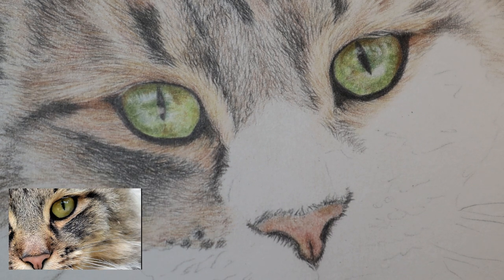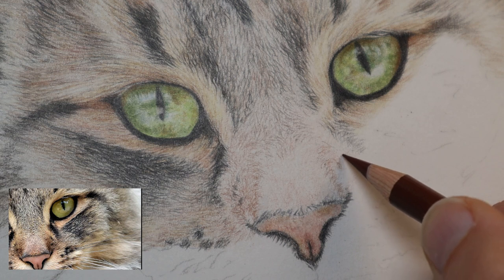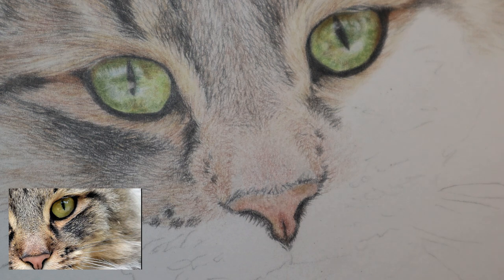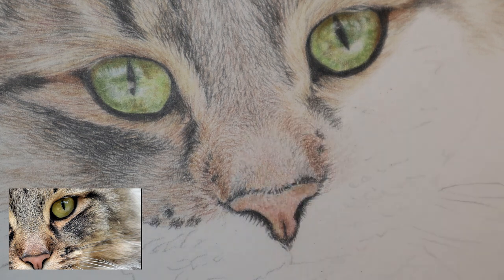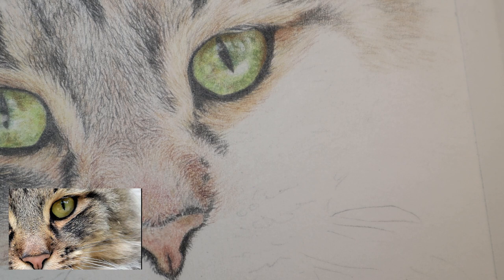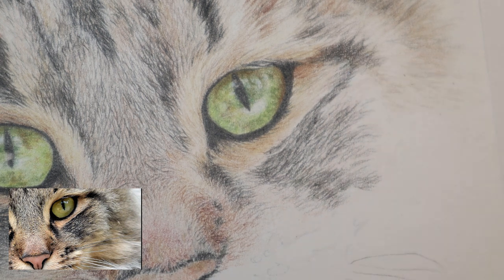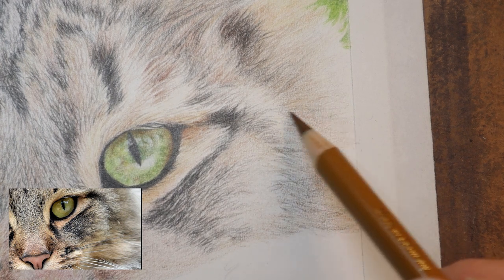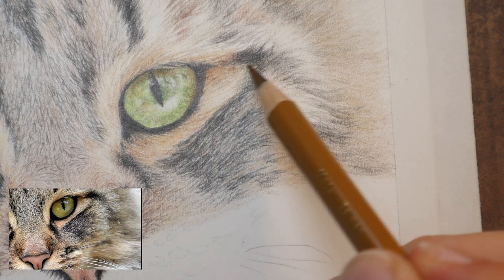Part 13- Realistic Colored Pencil Cat Tutorial- Bridge of Nose and Right Cheek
Draw along with me as I draw the bridge of the cat's nose and the right cheek (facing the cat) using colored pencils.

In this video you will see how I layer colored pencils to achieve a realistic looking drawing.

I'm using Faber-Castell Polychromos colored pencils on Canson Bristol Vellum paper, but you can use what you have.